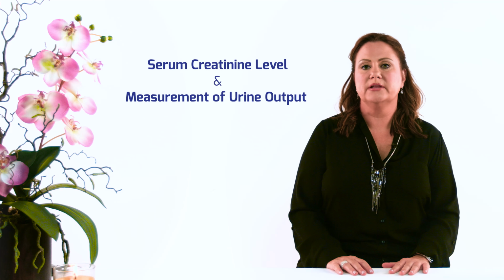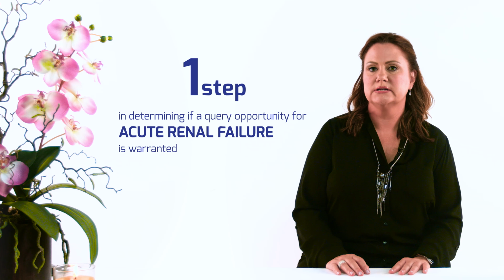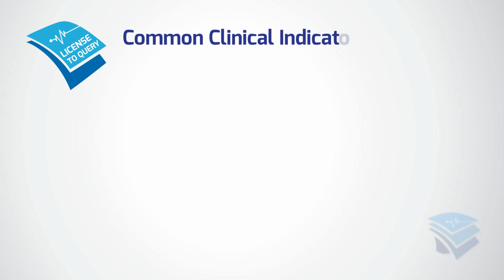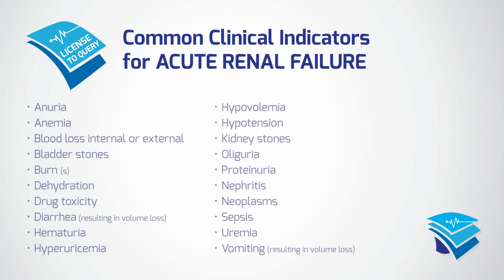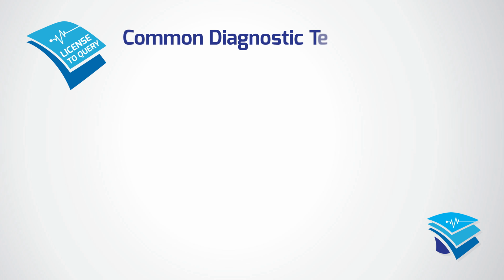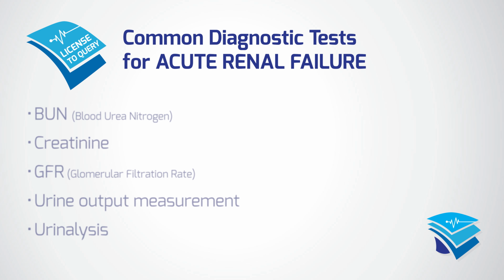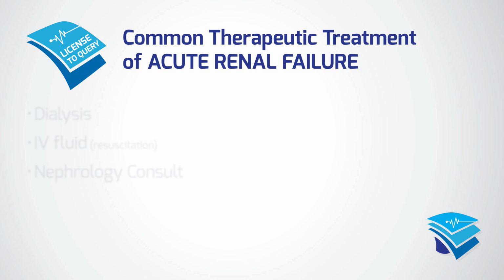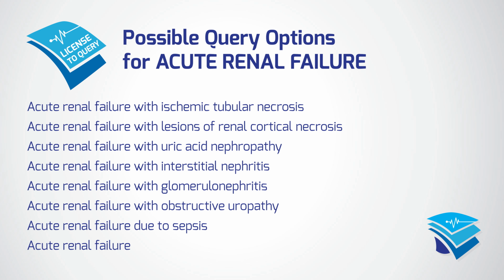16 Acute Renal Failure Final